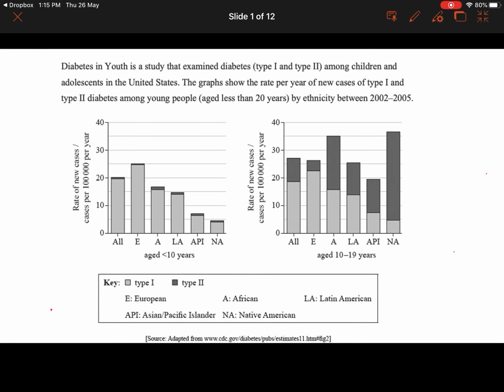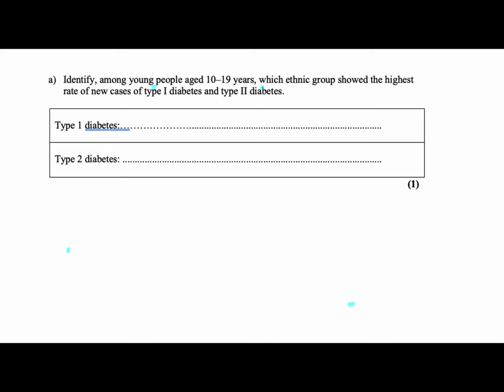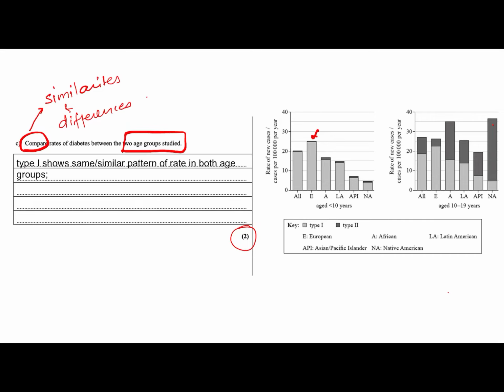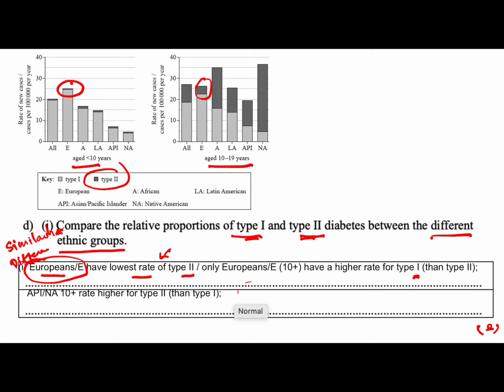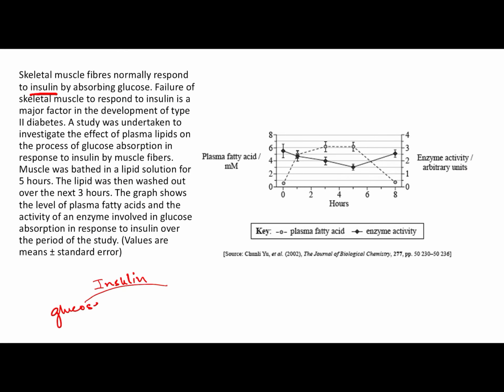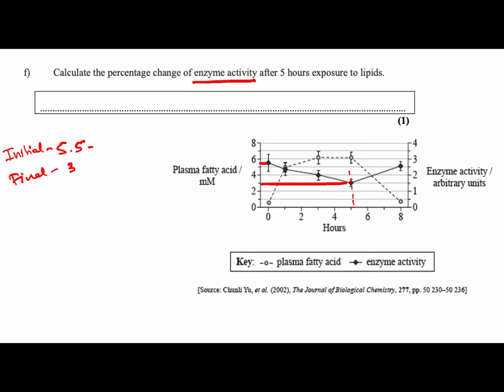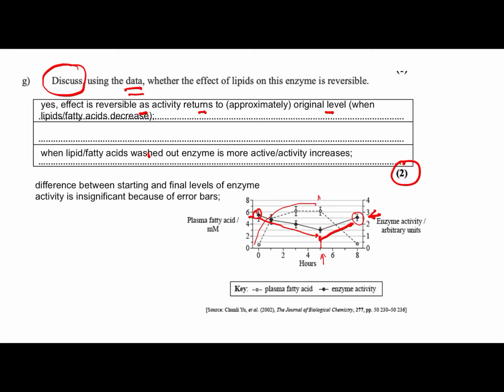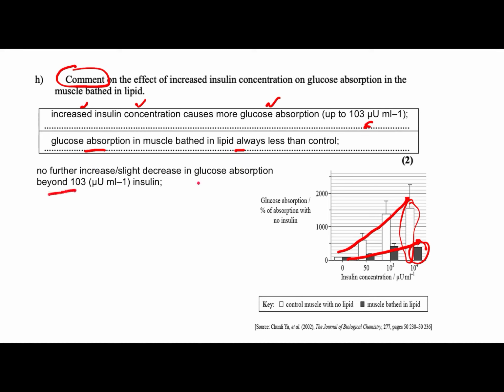IB Biology Data Based Question - Diabetes